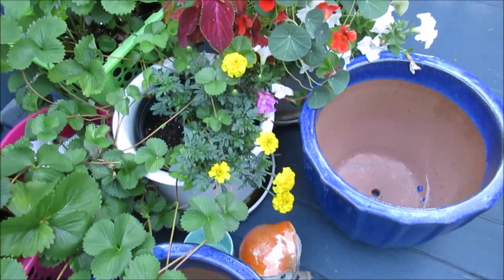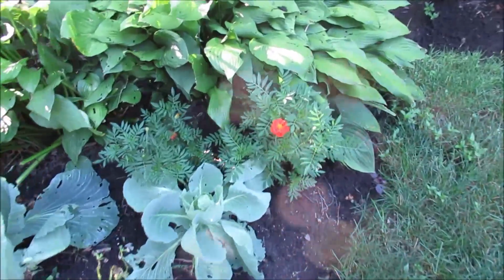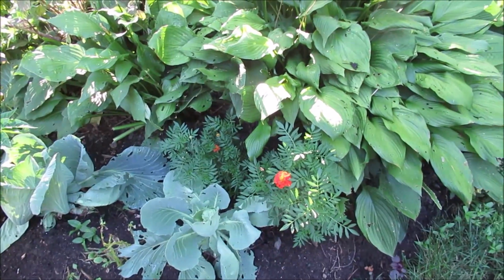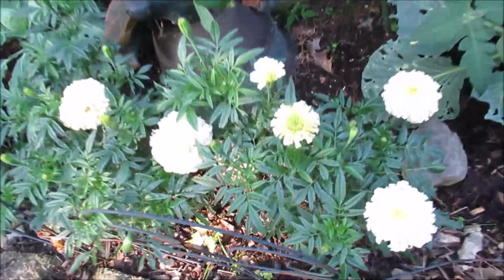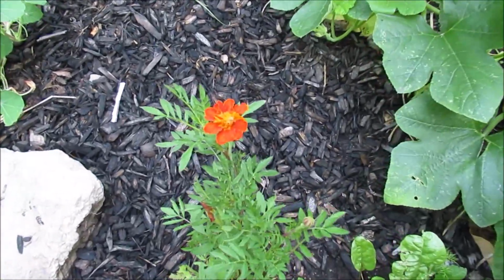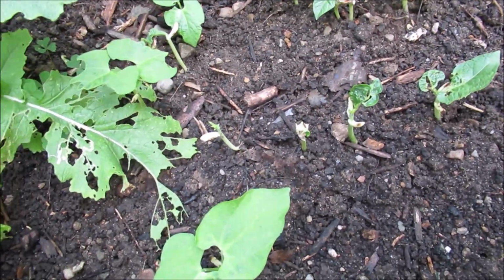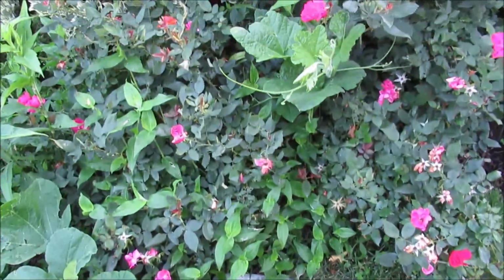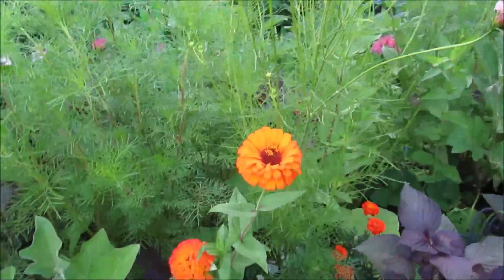Urban Cottage Gardening | Growing Marigolds in the Garden | Catherine's Garden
Why grow marigolds in the garden? Marigolds are plants that are colorful and have a fragrance. The pungent scent may deter some common pests and nematodes. It is a great companion plant for tomatoes, eggplants, and peppers.

Catherine's Garden